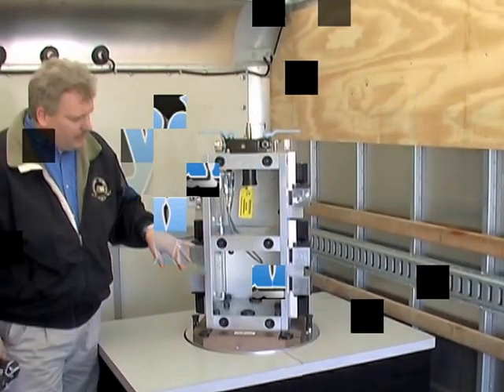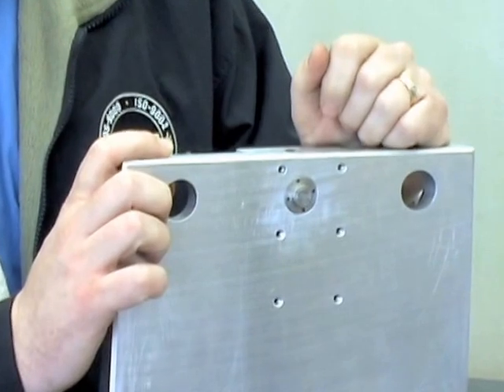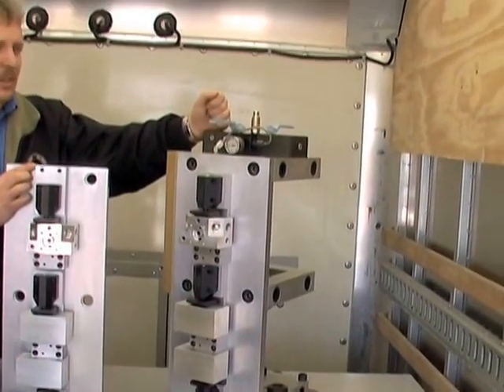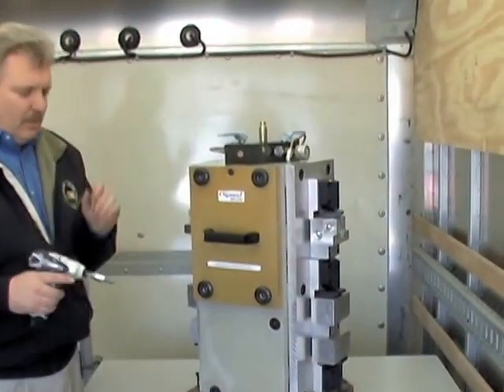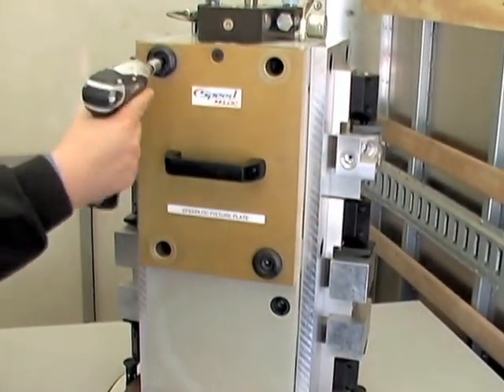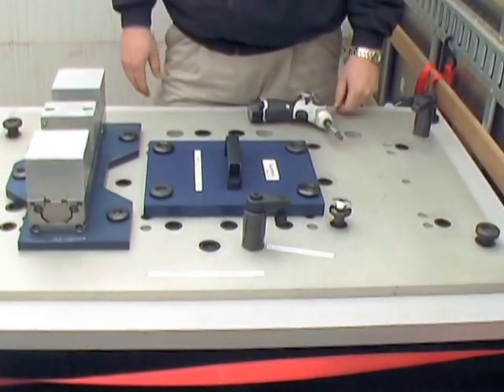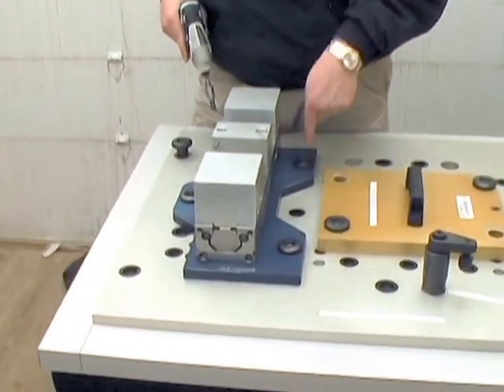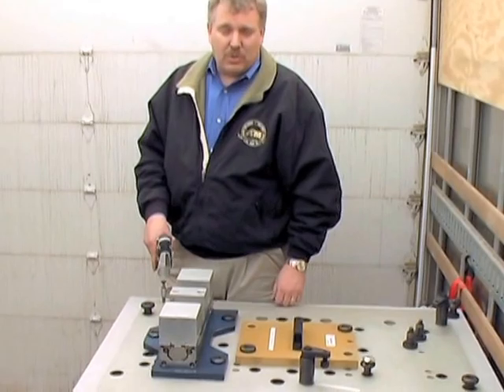mPower Modloc Tombstone with Internal Hydraulic components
The mPower ModLoc can be quickly and easily constructed with standard SpeedLoc components and modular fixtures plates that form the basis of an exoskeleton tombstone.  As a result all of the hydraulic lines and actuators are nest inside the unit, protected form chips and coolant, to permit the maximum usage of a horizontal machining center's entire work envelope